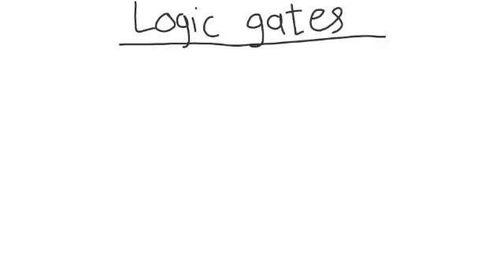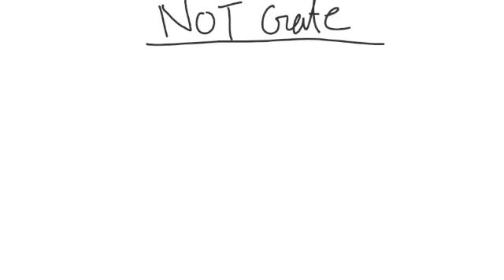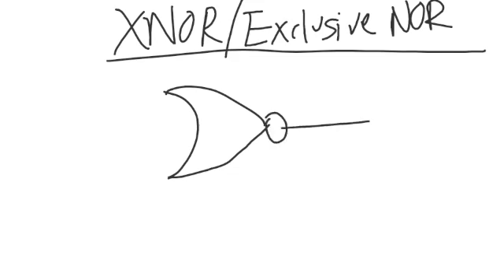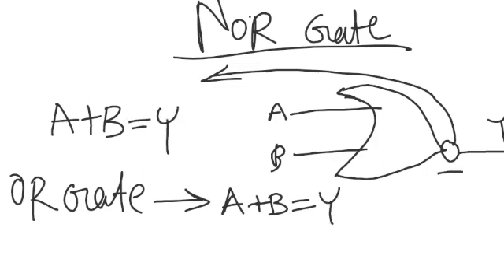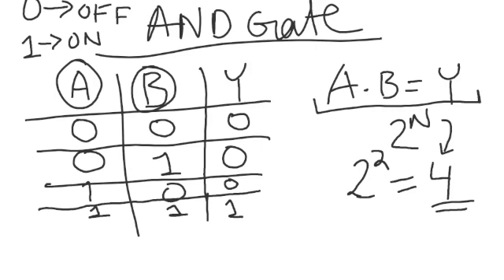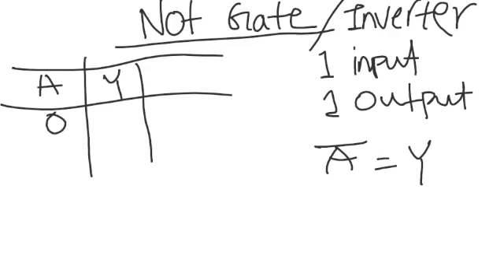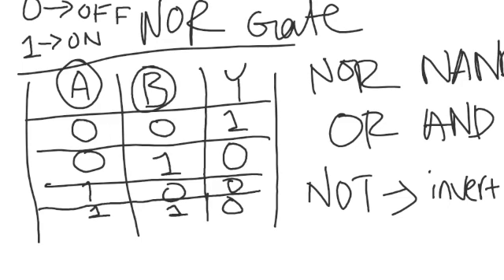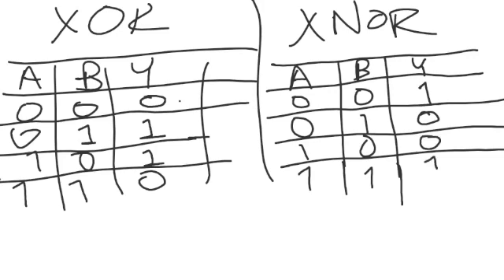7 types of Logic Gates, Truth Tables, Boolean Algebra - AND, OR, NOT, NAND NOR, XOR, & XNOR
This video provides an excellent introduction to all the logic gates, truth tables, and simplifying boolean algebra expressions.  It discusses logic gates such as the AND, OR, NOT, NAND, NOR, XOR, and XNOR Gates.   This video is for college students who are taking an introduction to logic design and fundamental digits.